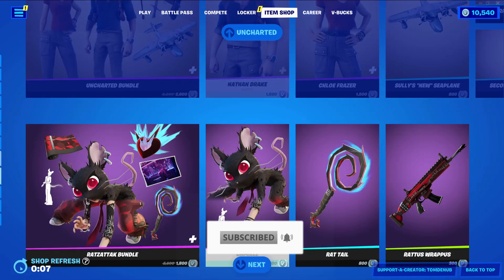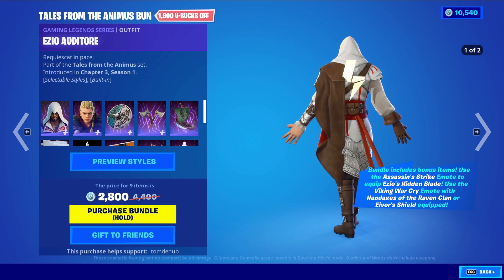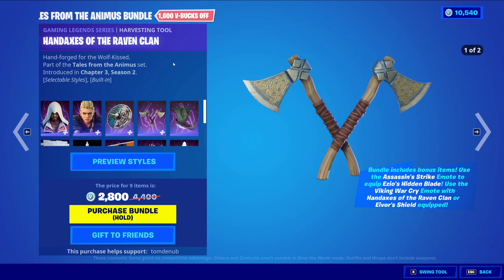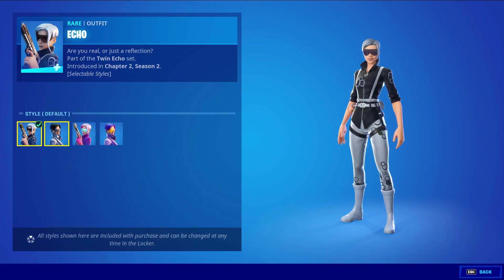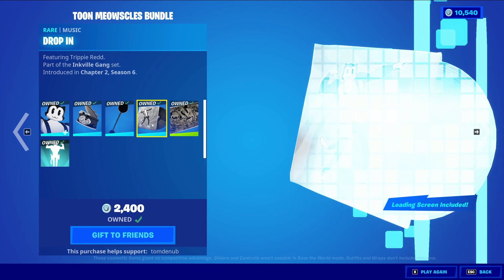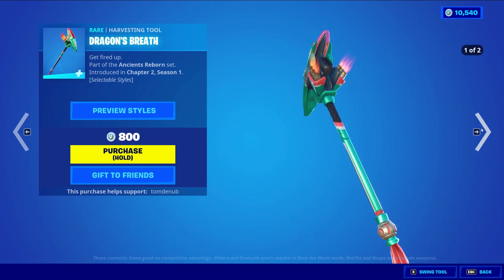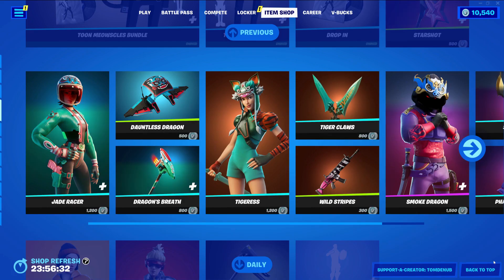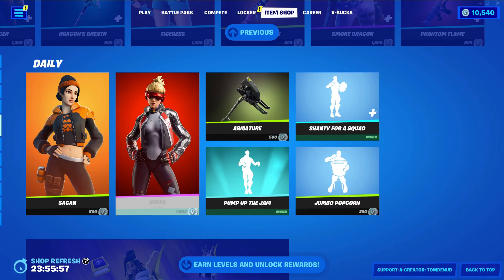🌟 Fortnite Item Shop - November 19th, 2022 | Tales From The Animus, Haze, Toon Meowscles, Wu Wear🌟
Another Item Shop update today November 19th, 2022!

🌟🌟🌟Tales From The Animus🌟🌟🌟
⛏️ Ezio Auditore (Male Skin)
⛏️ Eivor Varinsdottir (Female Skin)
⛏️ Wolf-Kissed Longboat (Glider)

🌟🌟🌟 Twin Echo Bundle 🌟🌟🌟
⛏️ Echo (Skins)
⛏️ Inversion Blades (Dual Pickaxes)
⛏️ Echo Jet (Glider)
⛏️ Echoes (Wrap)

🌟🌟🌟 Toon Meowscles Bundle 🌟🌟🌟
⛏️ Toon Meowscles (Male Skin)
⛏️ Ten-Ton Toon-Bells (Pickaxe)
⛏️ Drop In (Music Pack)

🌟🌟🌟 Featured Items 🌟🌟🌟
⛏️ Haze (Female Skin)
⛏️ Starshot (Pickaxe)
⛏️ Jade Racer (Female Skin)
⛏️ Dauntless Dragon (Glider)
⛏️ Dragon's Breath (Pickaxe)
⛏️ Tigeress (Female Skin)
⛏️ Tiger Claws (Dual Pickaxes)
⛏️ Wild Stripes (Wrap)
⛏️ Smoke Dragon (Female Skin)
⛏️ Smolders (Dual Pickaxes)
⛏️ Phantom Flame (Wrap)

🌟🌟🌟 Daily Items 🌟🌟🌟
⛏️ Sagan (Female Skin)
⛏️ Versa (Female Skin)
⛏️ Armature (Pickaxe)
⛏️ Pump up The Jam (Icon Series Emote)
⛏️ Shanty For A Squad (Emote)
⛏️ Jumbo Popcorn (Emote)

🌟🌟🌟Wu Wear🌟🌟🌟

🌟🌟🌟Wu Wear Bundle🌟🌟🌟
⛏️ Throwback BG (Male Skin)
⛏️ B.R.I.T.E. (Female Skin)

🌟🌟🌟Wu Wear Gear Bundle🌟🌟🌟
⛏️ Shimmy Surfer (Glider)
⛏️ Triumphant Tagger (Pickaxe)
⛏️ Neck Protector (Pickaxe)
⛏️ Wu-Tang Is Forever (Emote)
⛏️ Wu Wrap (Wrap)

🌟🌟🌟Uncharted🌟🌟🌟
⛏️ Uncharted Bundle
⛏️ Nathan Drake (Male Skin)
⛏️ Sully's "NEW" Seaplane (Glider)
⛏️ Chloe Frazer (Female Skin)
⛏️ Parashurama Axe (Pickaxe)
⛏️ Second Hand Saber (Pickaxe)
⛏️ Update Journal (Emote)

Music supplied by:
🌟 Epidemic Sounds